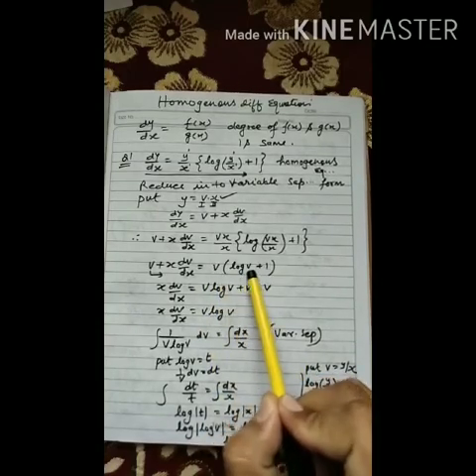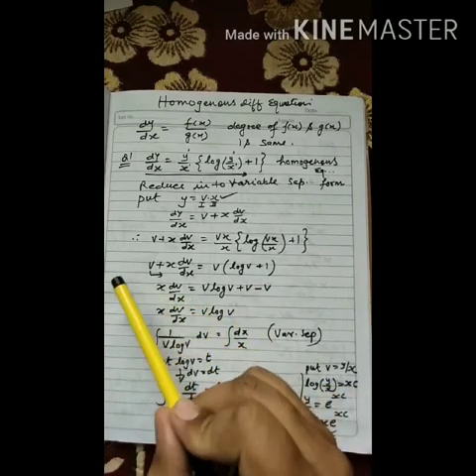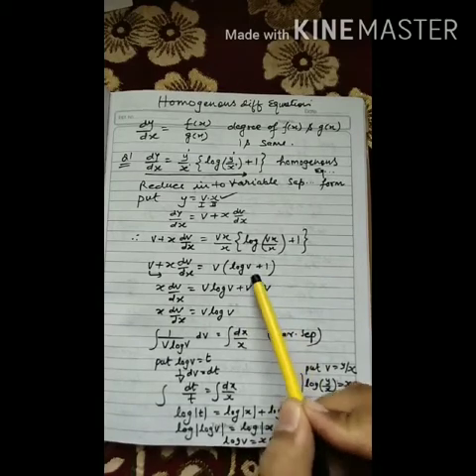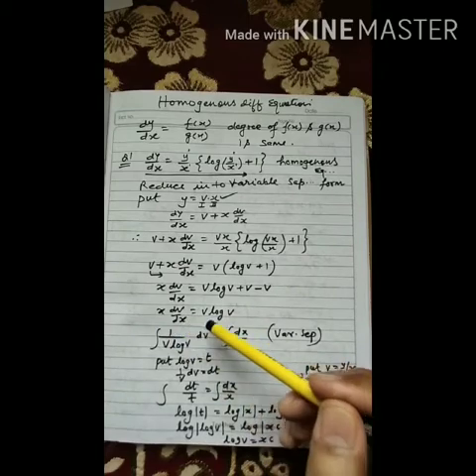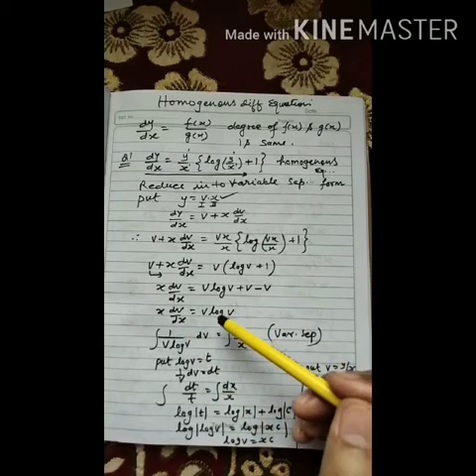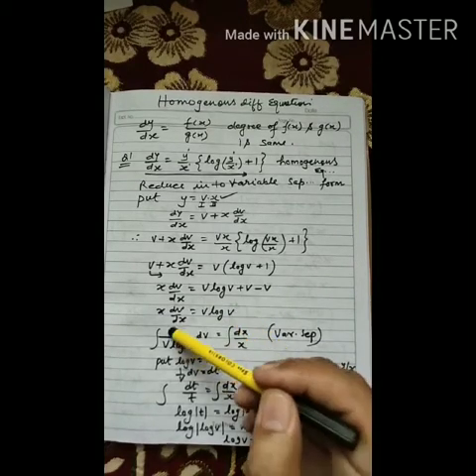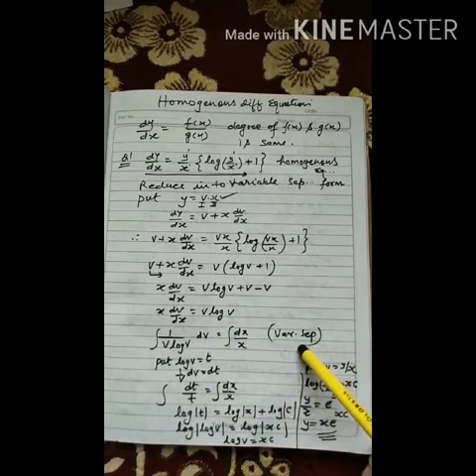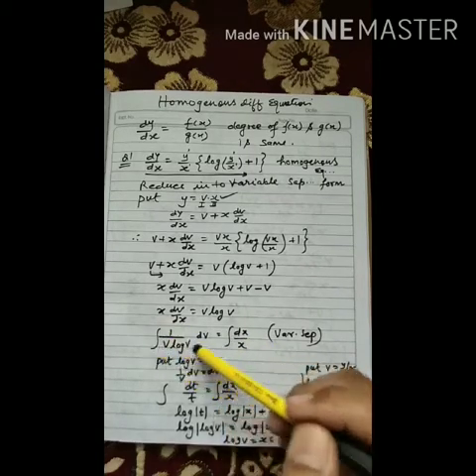MLZS JHANSI CLASS 12 Mathematics Differential Equation Lecture 13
MLZS JHANSI CLASS 12 Mathematics Differential Equation Lecture 13 By Rajkumar Sir